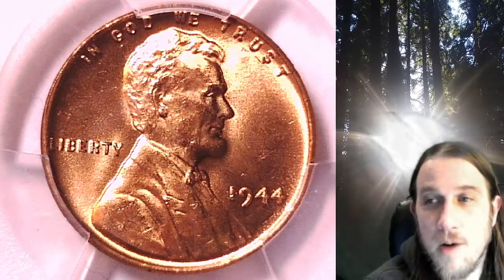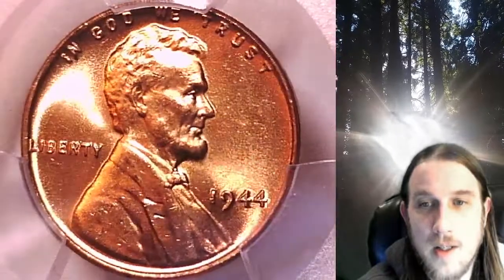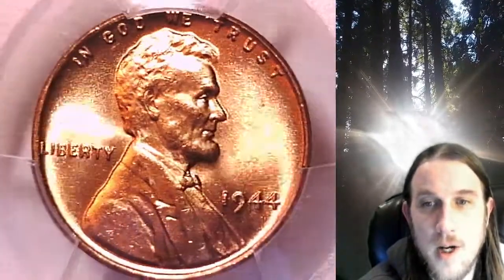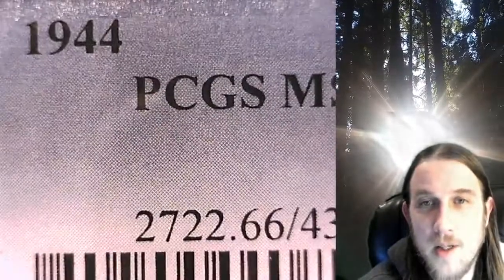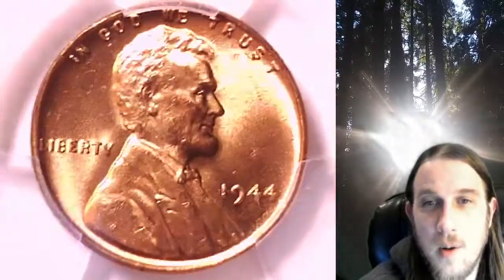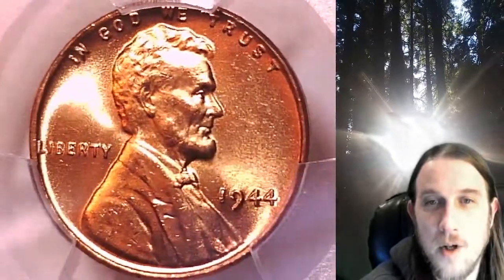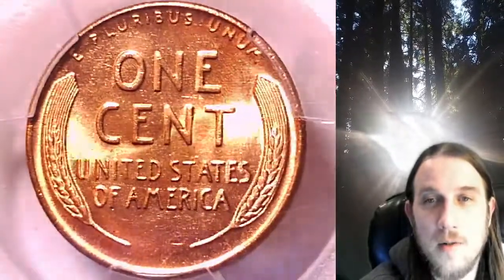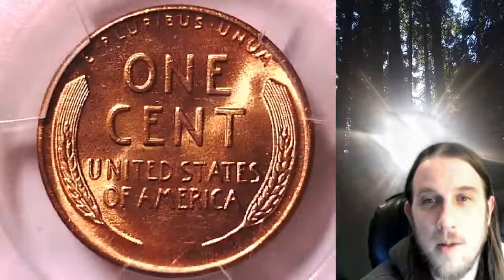Coin Store on Ebay 1944 P Lincoln Wheat Cent Penny PCGS MS 66 RD 43614934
Link to Coin featured in Video

3GTWTBbpaHYEX712NP4yfEHZWmuFFL4Lnn